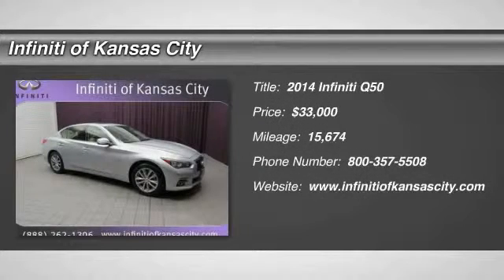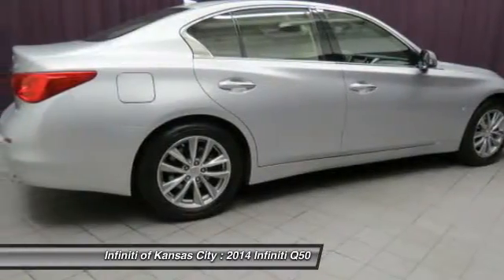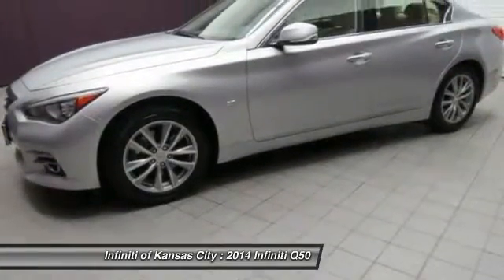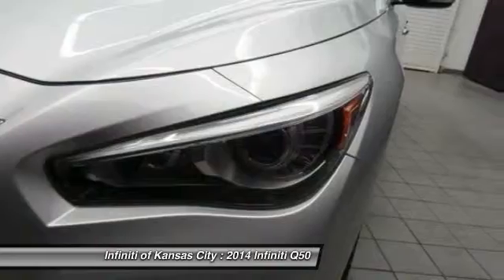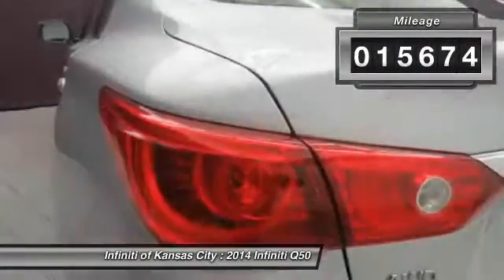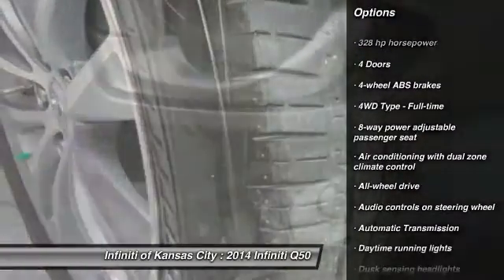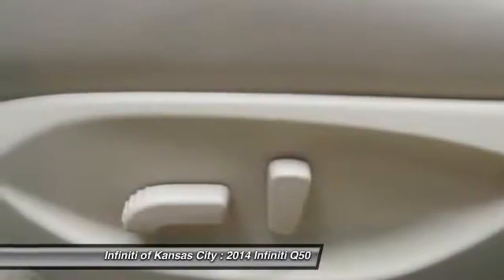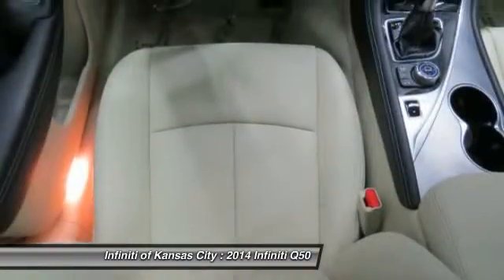2014 Infiniti Q50 Merriam KS KU699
6960 W. Frontage Rd

Looking for the right ? Today could be your lucky day. With 15674 miles, this , 2014 Infiniti Q50 equipped with Automatic transmission could be yours. Request more information and set up a test drive right away.